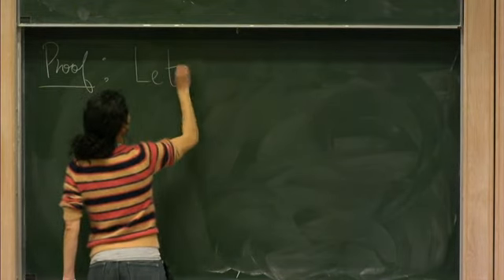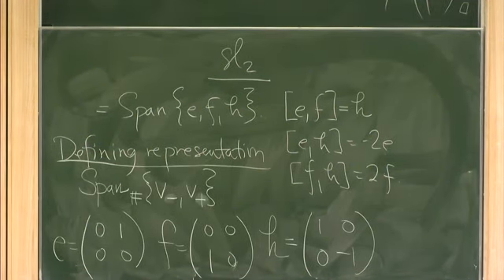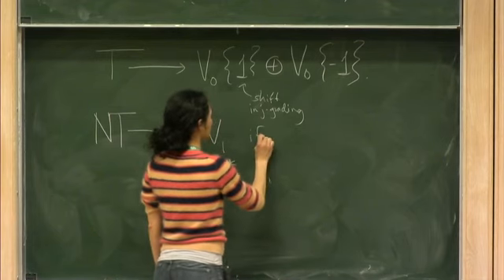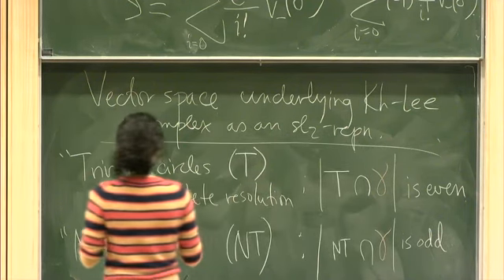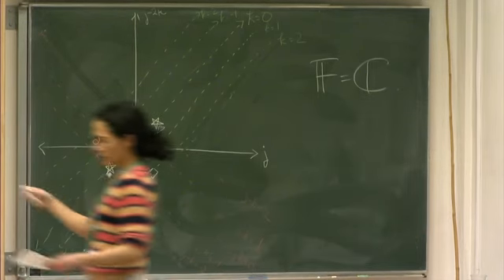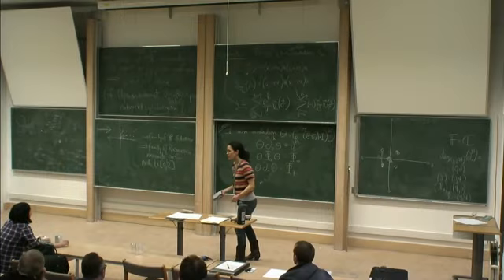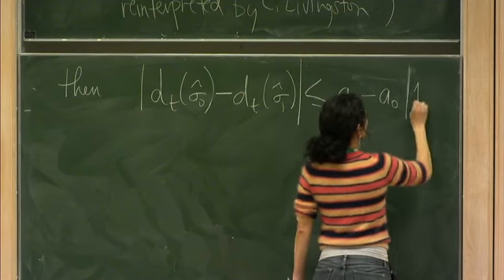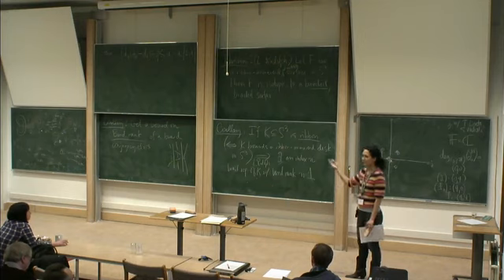Prof. Eli Grigsby | Annular Khovanov-Lee theory of braid closures and braided surfaces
Speaker: Professor Eli Grigsby (Boston College)
Date: 19th Jan 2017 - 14:30 to 15:30
Title: Annular Khovanov-Lee theory of braid closures and braided surfaces
Abstract: By endowing the annular Khovanov-Lee complex with the structure of a bifiltered complex, we define a family of annular Rasmussen invariants that gives information both about the positivity of braids viewed as mapping classes and the complexity of braided surfaces bounded by their closures (j. work with T. Licata and S. Wehrli).